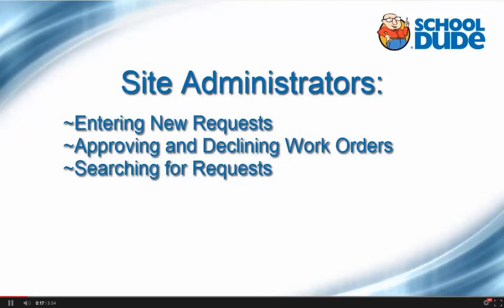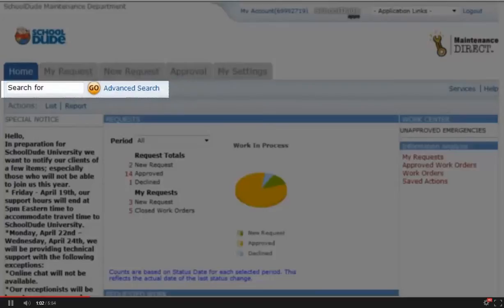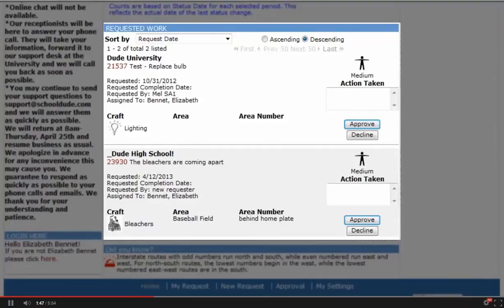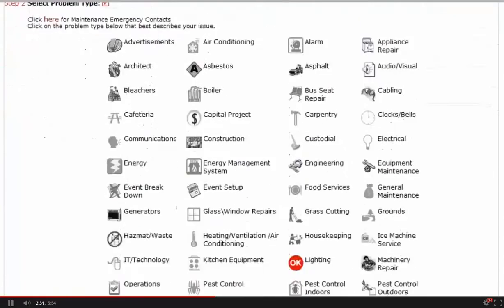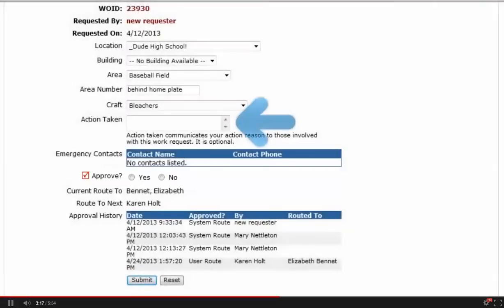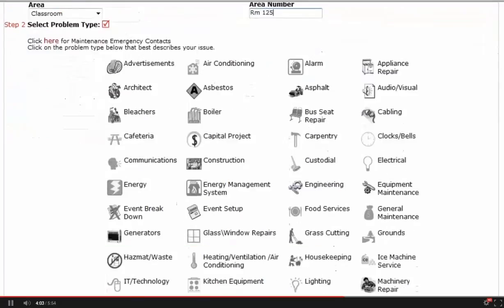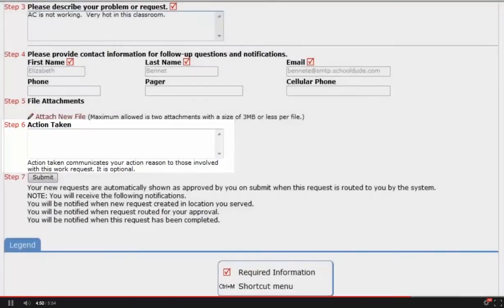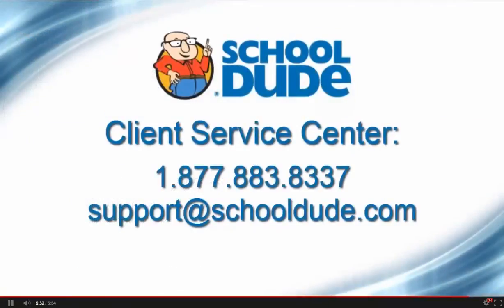SchoolDude Work Order System